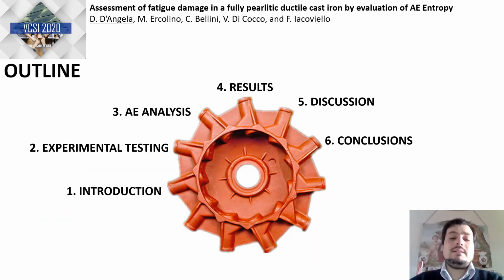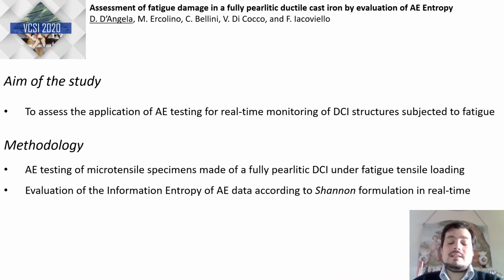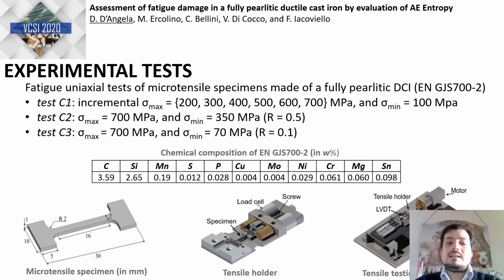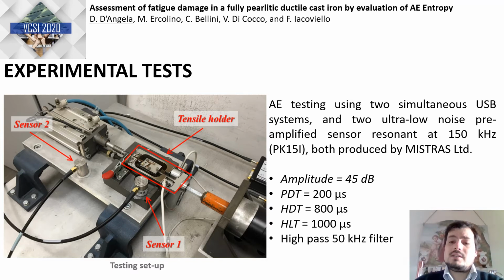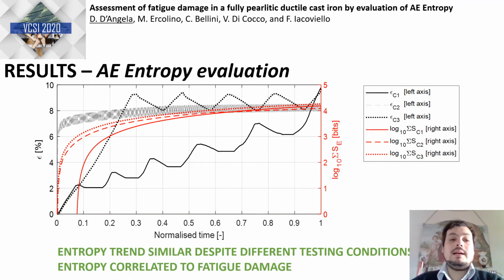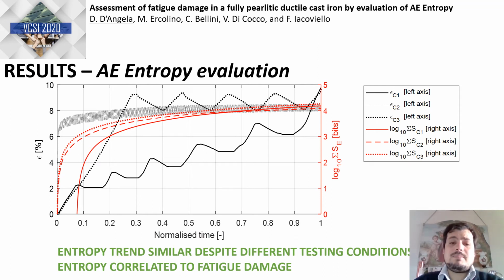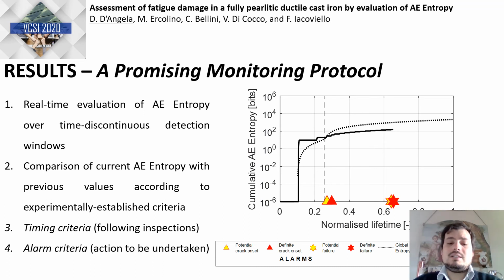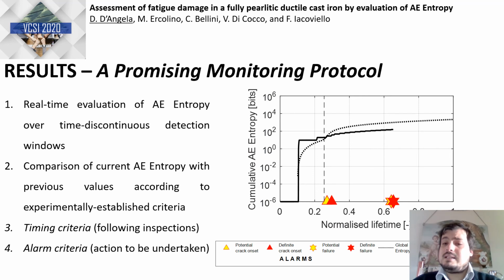Assessment of fatigue damage in a fully pearlitic ductile cast iron by ...- D'Angela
The paper presents the preliminary results of Acoustic Emission (AE) tests on a peralitic ductile cast iron (DCI) subjected to fatigue tensile loading. The focus is on the evaluation of the information Entropy of the AE data, as an innovative tool for a reliable assessment of fatigue damage in DCIs. Two damage indexes are proposed for the identification of the damage evolution and for the prediction of the fracture failure.